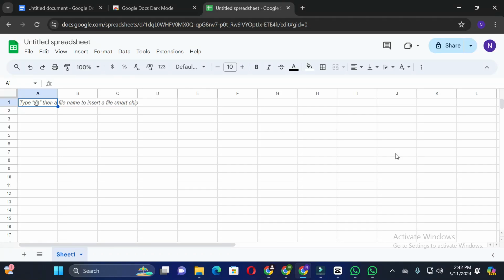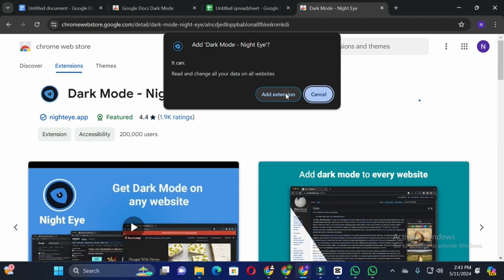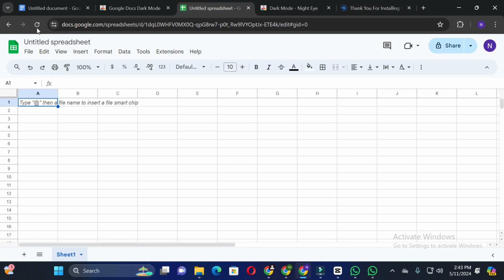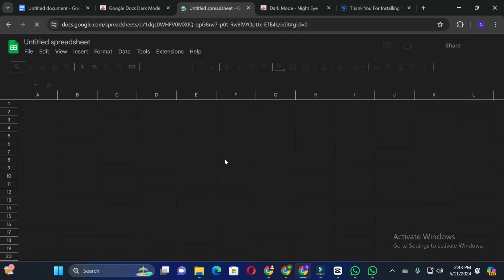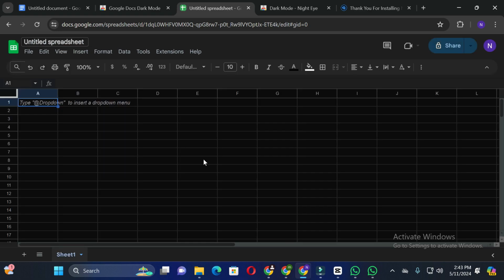how to turn on dark mode in google sheet | how to enable full dark mode on google sheet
how to turn on dark mode in google docs | how to enable full dark mode on google sheet
Learn how to turn on dark mode in Google Docs and enable full dark mode on Google Sheets in this quick tutorial. Say goodbye to eye strain with these easy steps!

Your following queries related to google sheets are resolved in this video:
how to enable full dark mode on google sheet
how to turn on dark mode in google docs